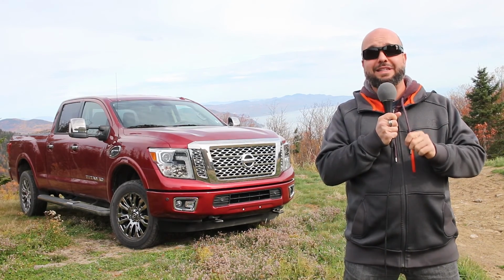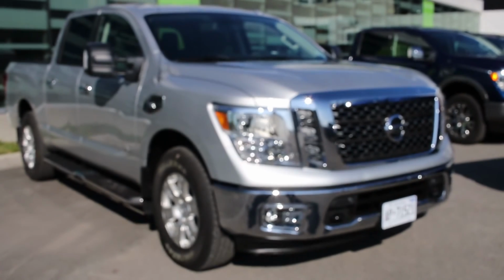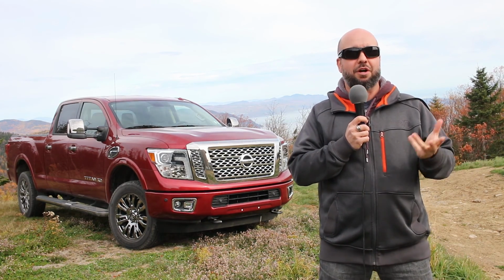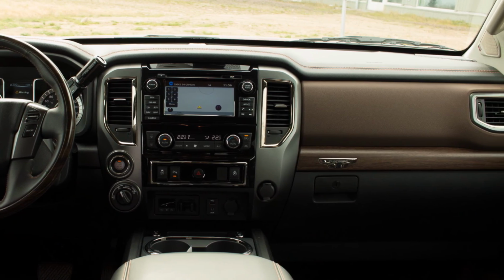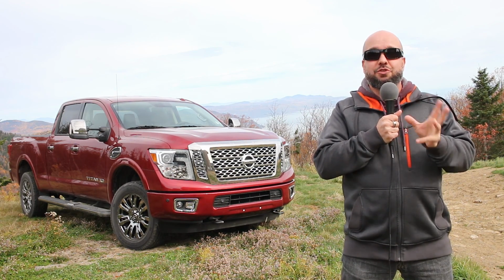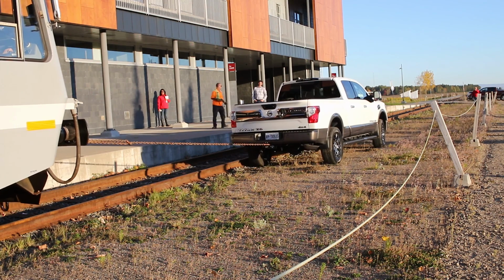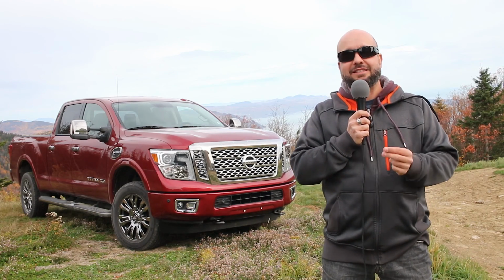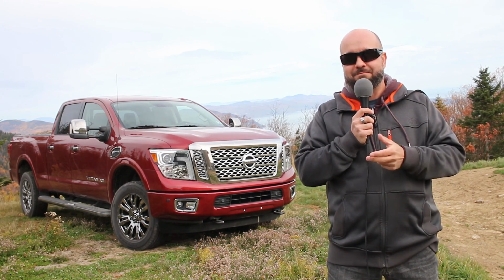Matt entertains us about the Nissan Titan and Titan XD 2017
Matt went to the region of Baie-Saint-Paul, in the Province of Quebec, to try the new Titan and Titan XD ) , from Nissan. Let's see what he thinks of those trucks. Can they compare to their American rivals?